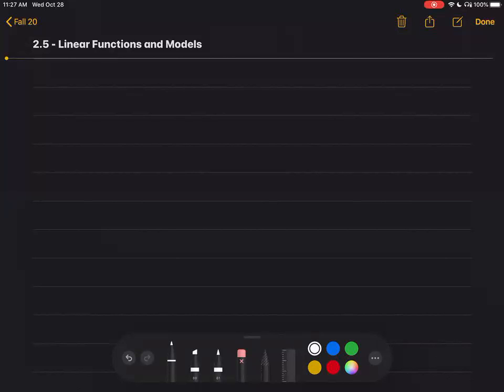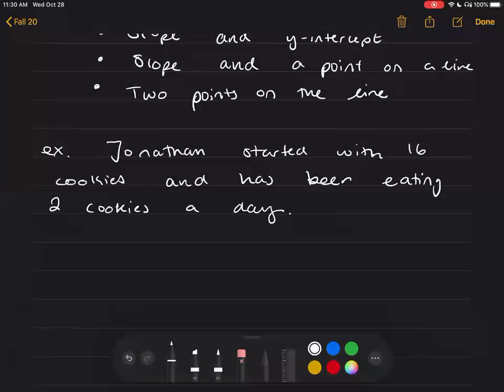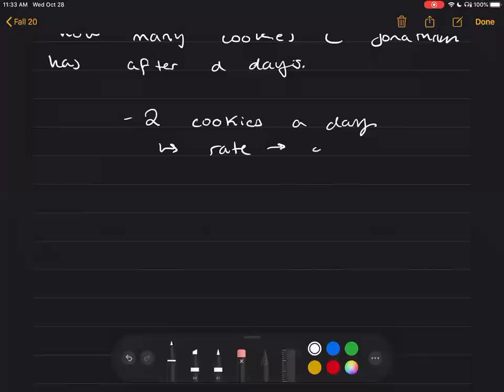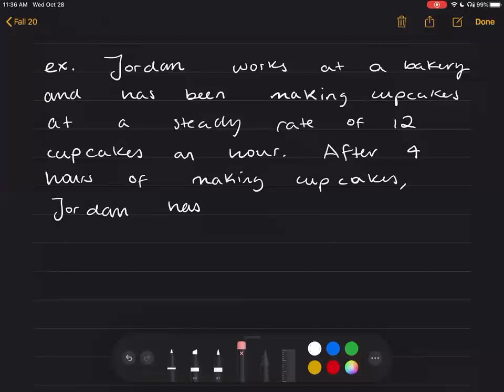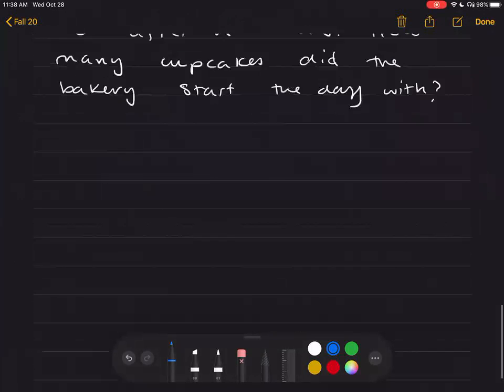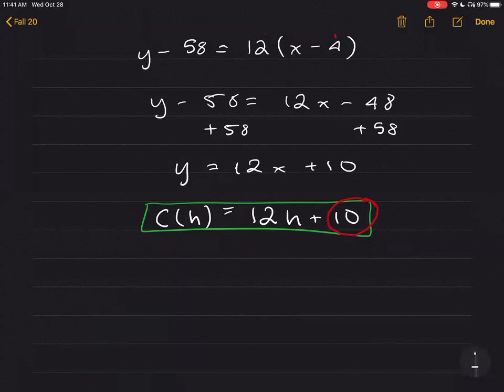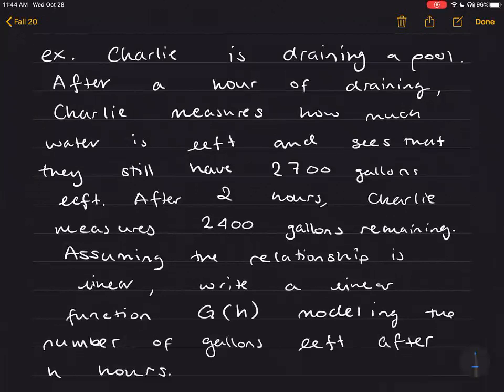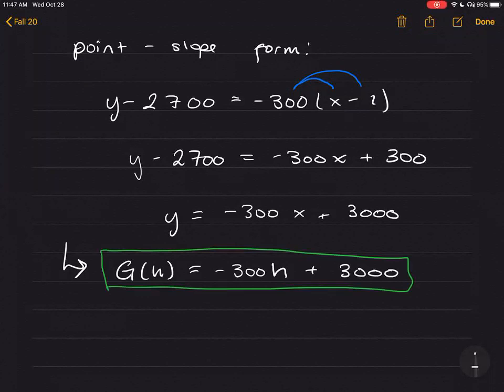2.5 - Linear Functions and Models